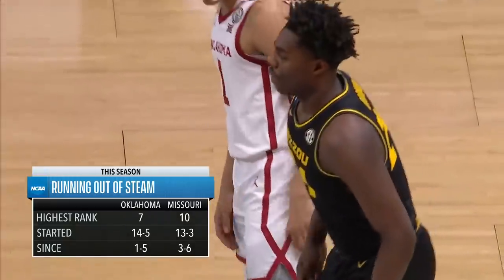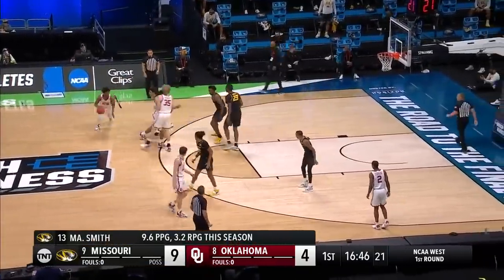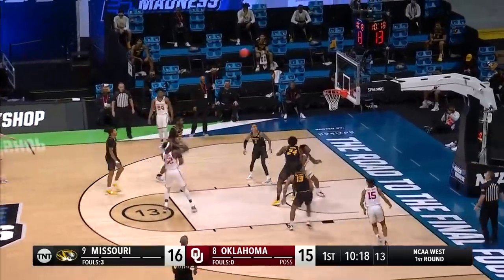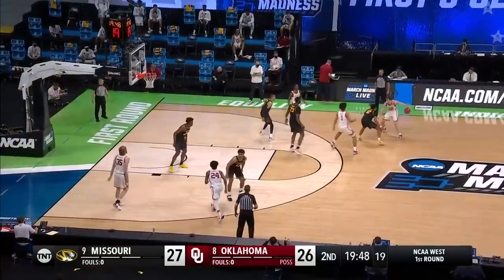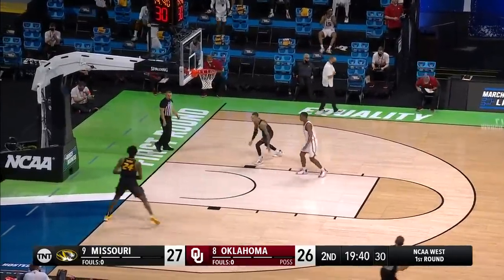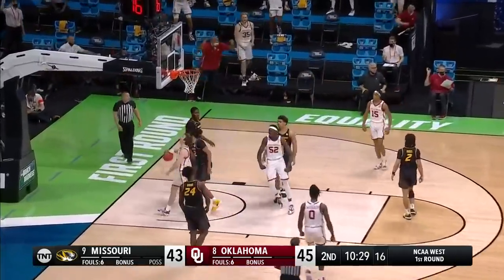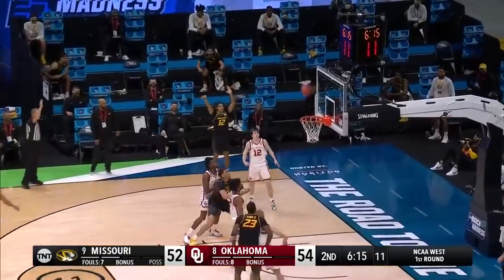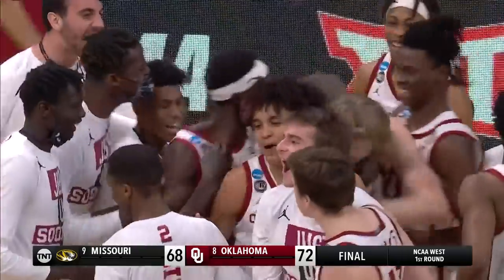Missouri vs. Oklahoma - First Round NCAA tournament extended highlights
The Sooners roll on to the second round of the 2021 NCAA tournament after a close win over Mizzou. A frantic comeback by the Tigers in the final minute made Oklahoma sweat, but Austin Reaves' 23 points helped them hang on to the win. See the extended highlights here.

Watch highlights, game recaps, and much more from the 2021 NCAA Division I Men’s Basketball Tournament on the official NCAA March Madness YouTube channel.